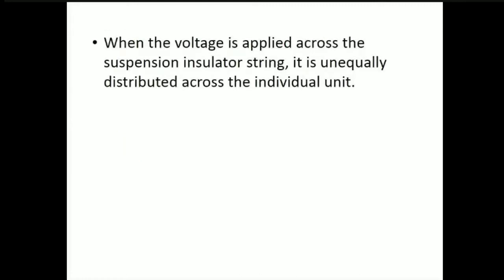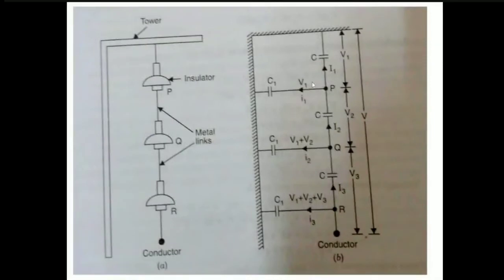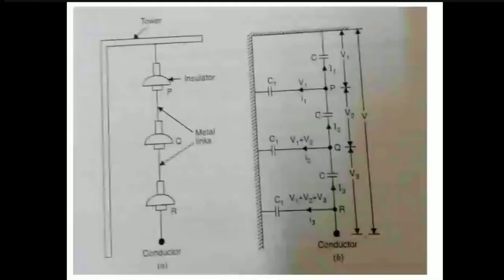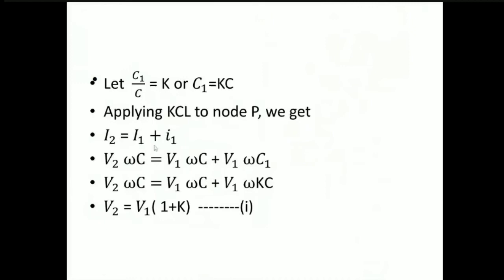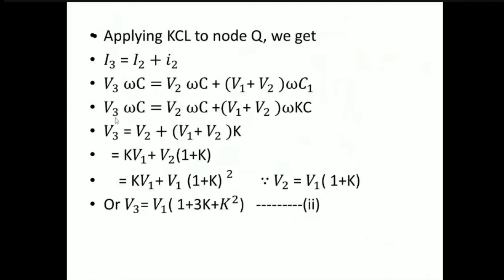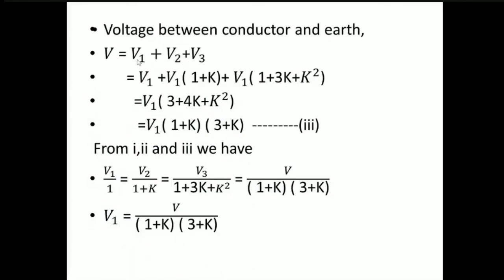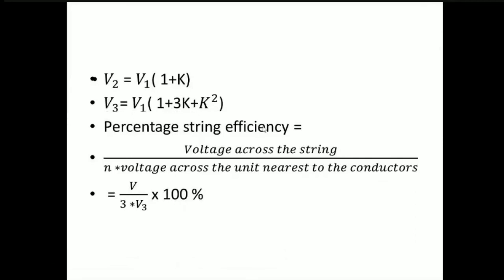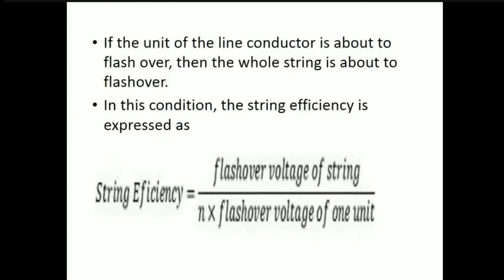KTU S3MECH MINOR MODULE3 STRING EFFICIENCY